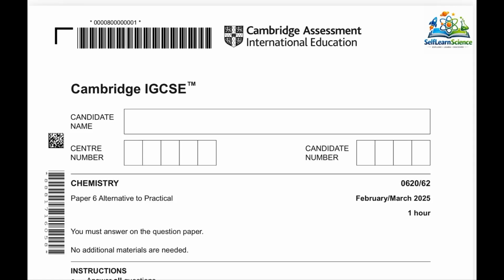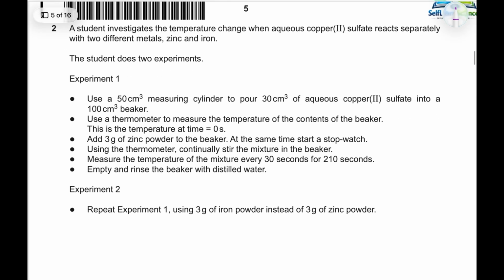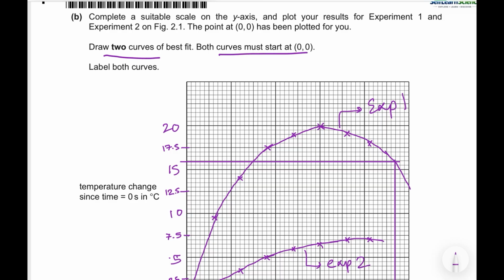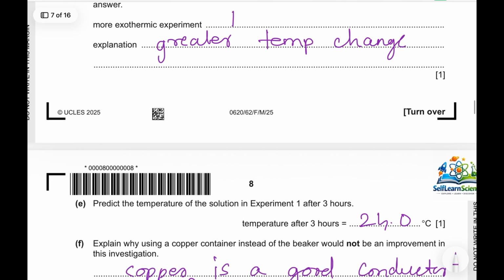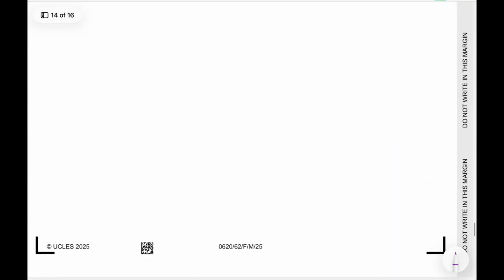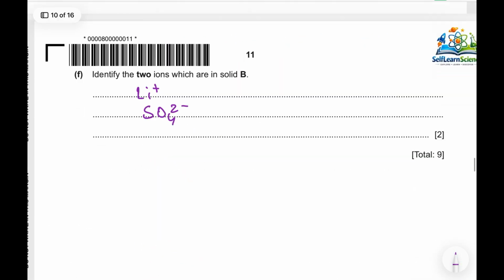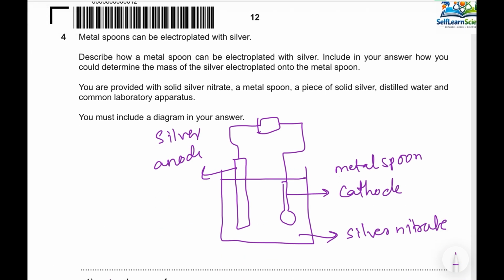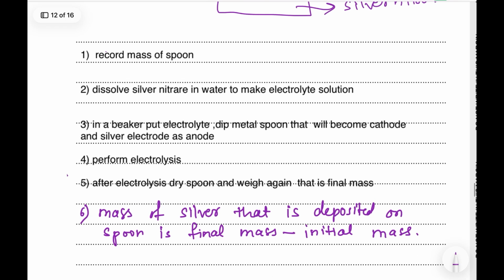IGCSE chemistry 0620 2025 QP 62 ATP solved